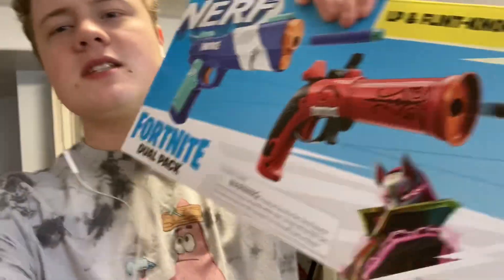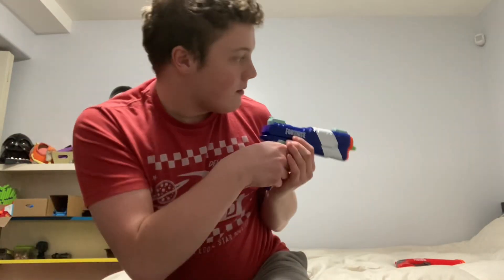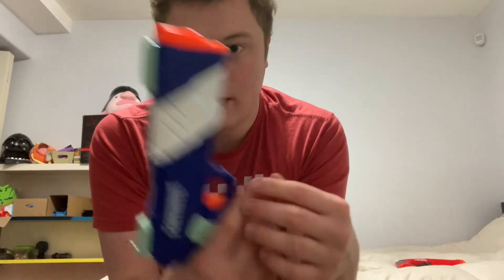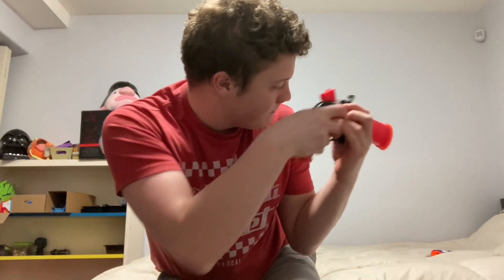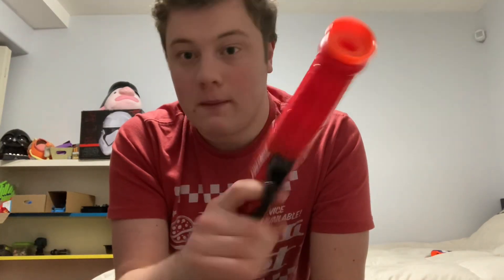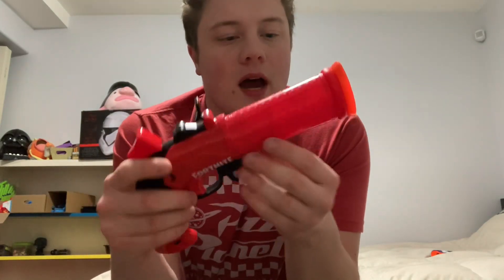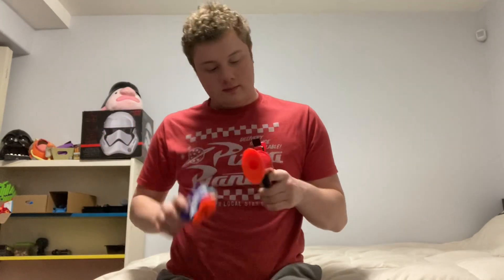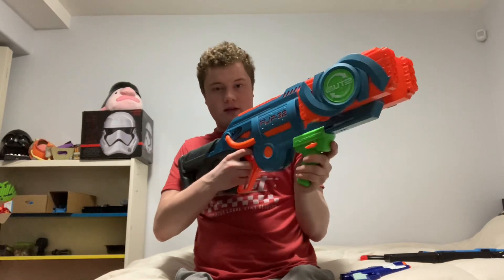[Review] Nerf Fortnite Dual Pack | Flint-Knock and LP